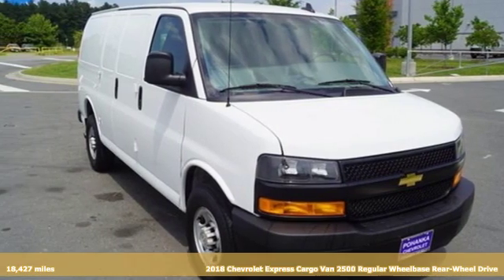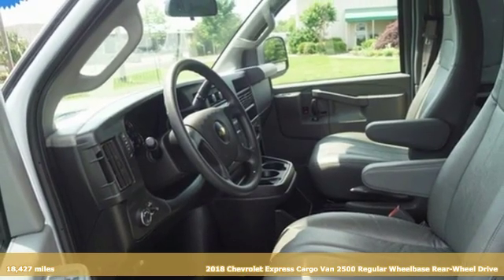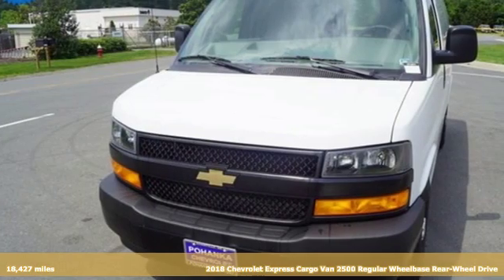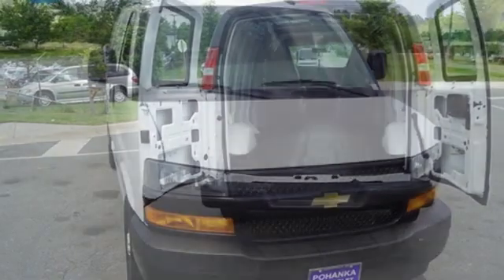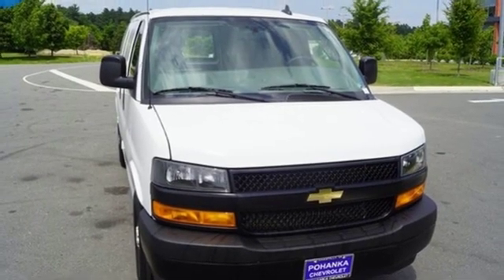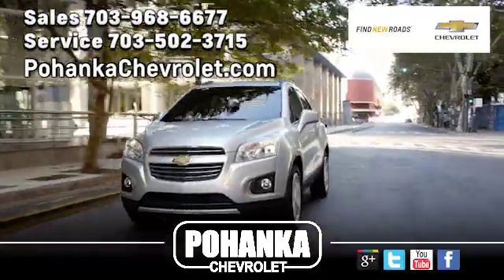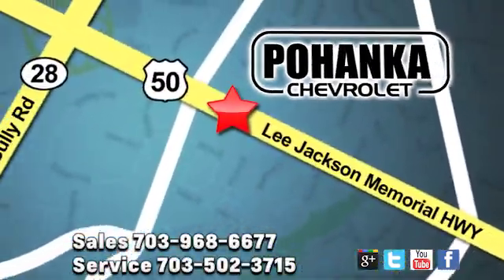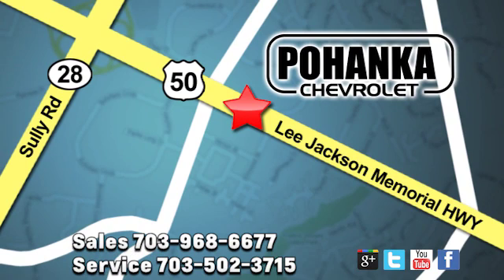Used 2018 Chevrolet Express 2500 Manassas VA Chantilly, MD CP19074 - SOLD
Year: 2018
Make: Chevrolet
Model: Express 2500
Trim: Work Van
Engine: 4.3L V6
Transmission: 8-Speed Automatic with Overdrive
Color: White
Interior: Medium Pewter
Mileage: 18427
Stock #: CP19074
VIN: 1GCWGAFP8J1332795
2018 Chevrolet Express 2500 Work Van Cargo RWD 8-Speed Automatic with Overdrive 4.3L V6 Carfax one Owner .brbrLocated right next to Dulles International Airport on Route 50 in Chantilly, Fairfax VA. Recent Arrival!brbrbrAll prices exclude taxes, title, license, freight, and dealer processing fee of $799.00. Published price subject to change without notice to correct errors or omissions or in the event of inventory fluctuations. All features not on all vehicles. Vehicles shown are for illustration purposes only.

Address:
13915 Lee Jackson Hwy